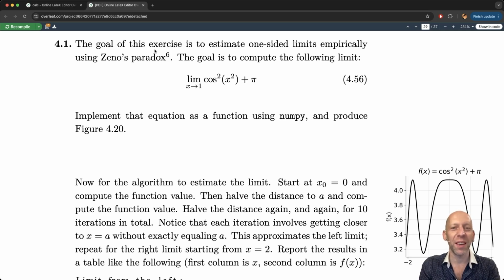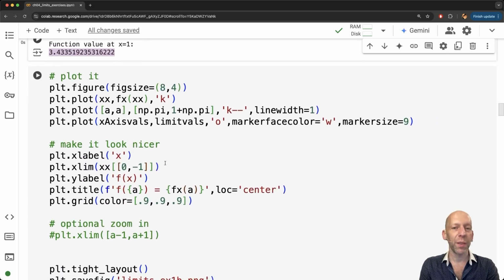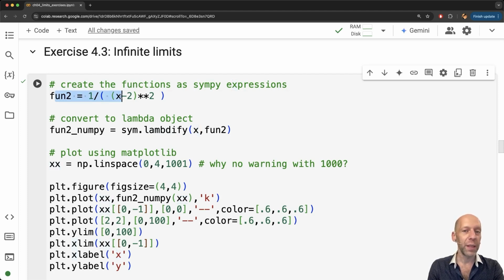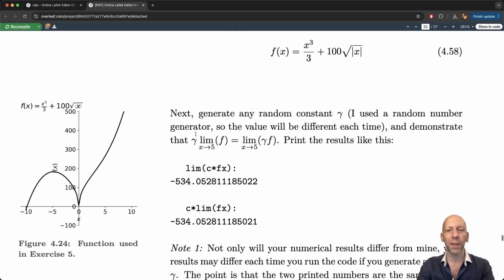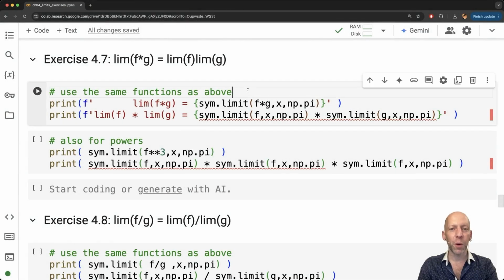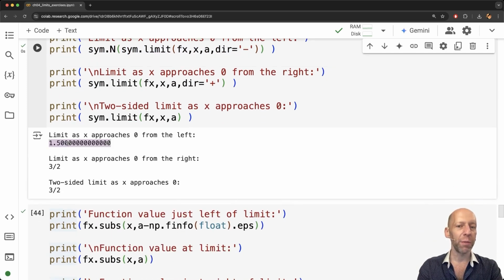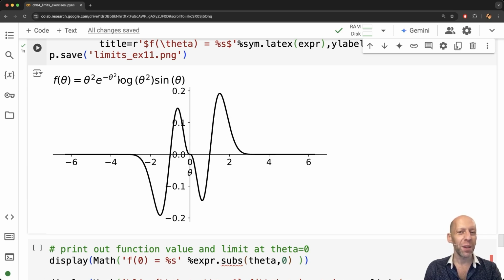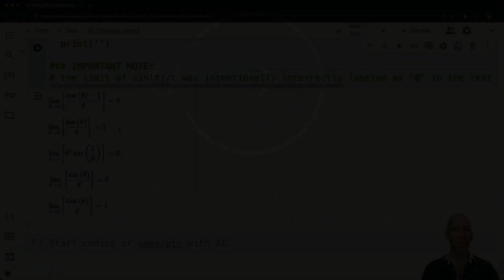Calculus Unraveled: Intuition, Proofs, Python :|: Chapter 4 exercise solutions and discussions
00:10:59 - Chapter 4, exercise 02
00:16:57 - Chapter 4, exercise 03
00:21:38 - Chapter 4, exercise 04
00:27:36 - Chapter 4, exercise 05
00:32:16 - Chapter 4, exercise 06
00:36:15 - Chapter 4, exercise 07
00:39:03 - Chapter 4, exercise 08
00:42:37 - Chapter 4, exercise 09
00:49:59 - Chapter 4, exercise 10
00:53:44 - Chapter 4, exercise 11
01:03:54 - Chapter 4, exercise 12